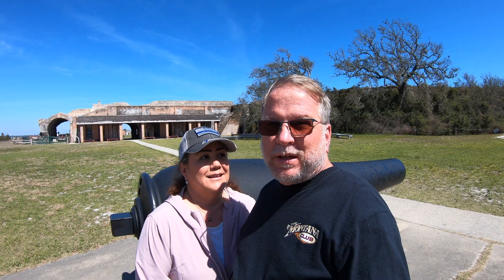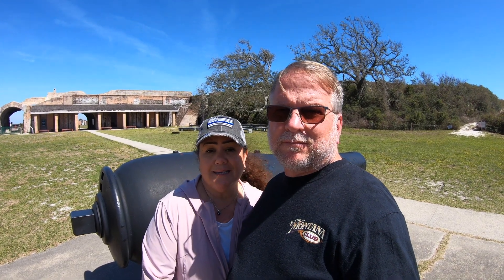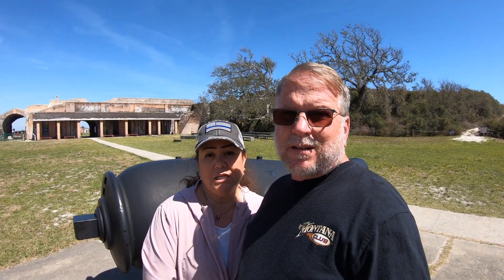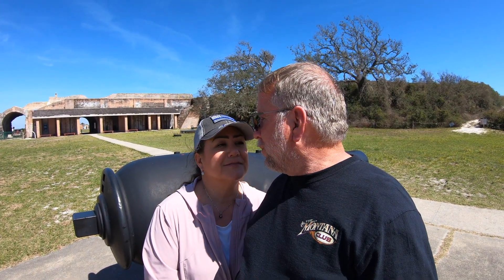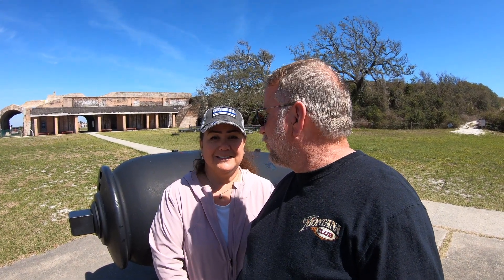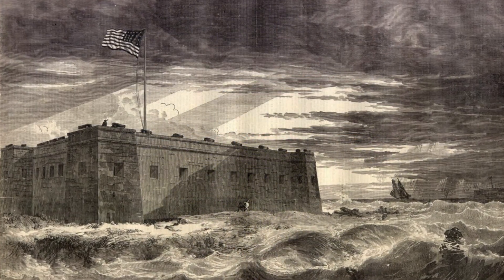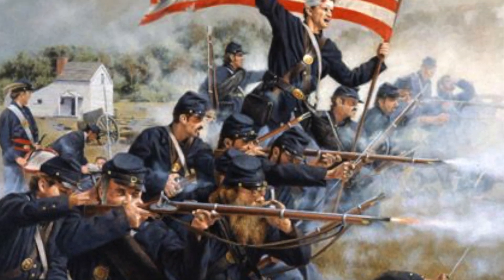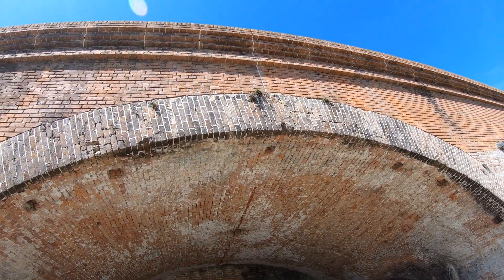Fort Pickens & Gulf Islands National Seashore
Ever heard of Fort Pickens? This is the story of the time Union Fort in Florida of all places that never surrendered during the Civil War!